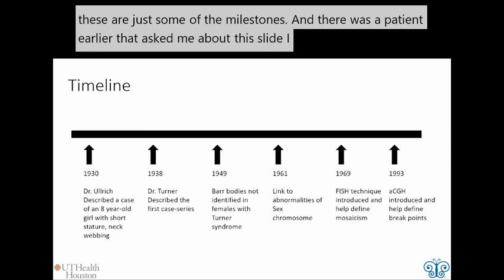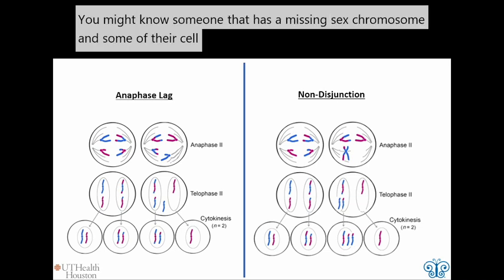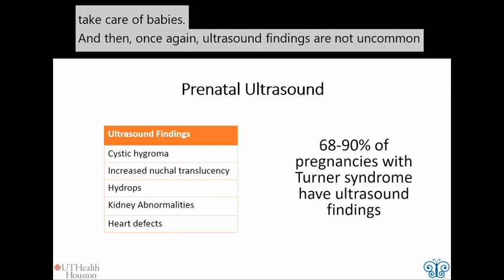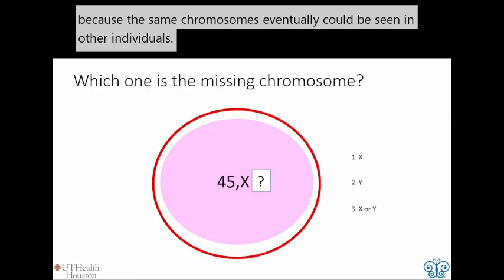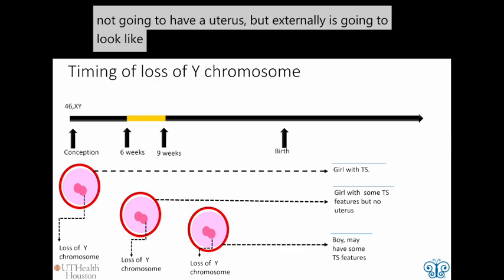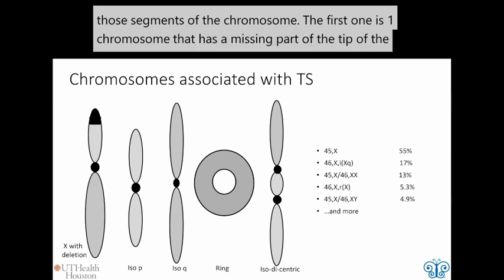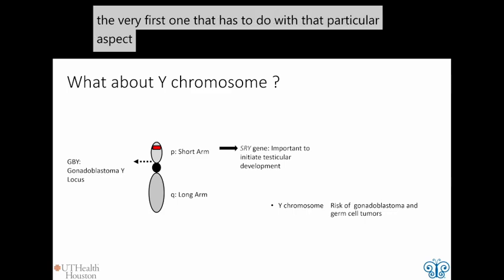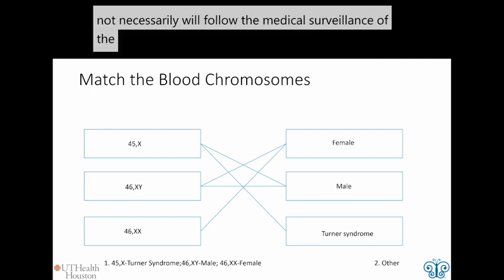Genetic Aspects of Turner Syndrome; Before and After Birth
Dr. David Rodriquez-Buritica, geneticist, and Blair Stevens, certified genetics counselor discuss details about the genetics of TS.